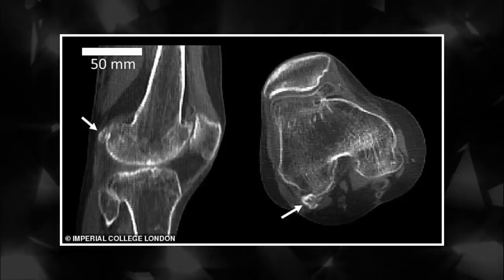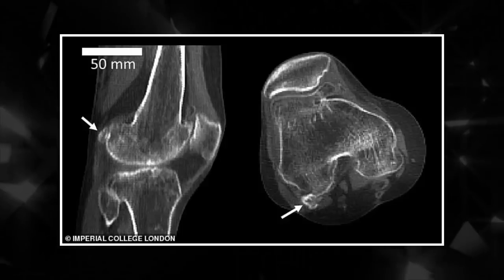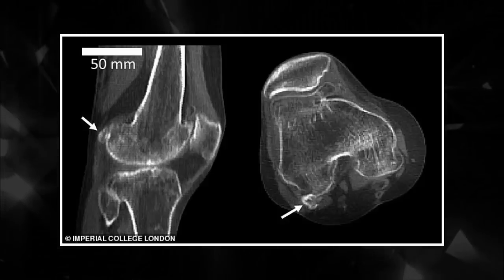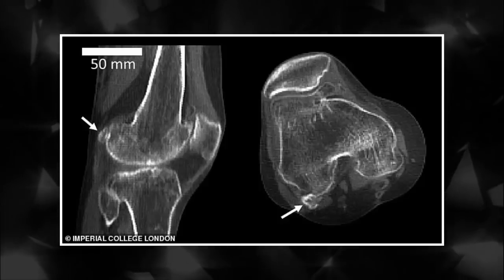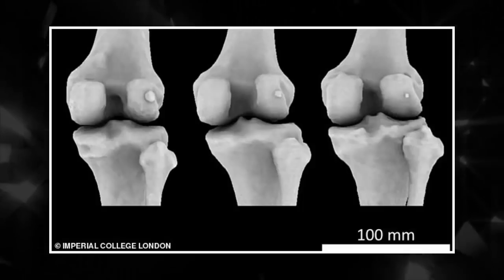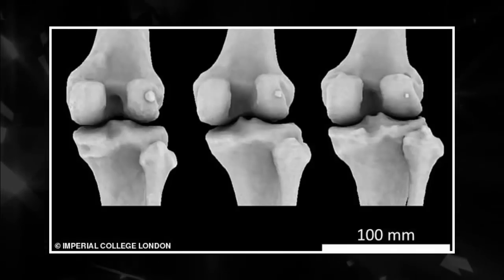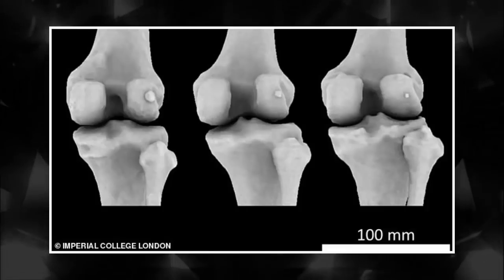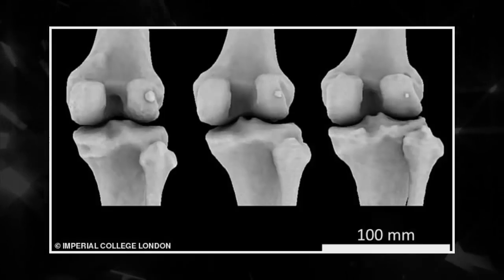Scientists discover a pointless knee bone called the fabella is making a comeback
Found in 39 per cent of people around the world in 2018 but has no known use
May be a vestigial organ which has become redundant over time as we evolved
Was only present in 11.2 per cent of people around the world in 1918
Improvements in nutrition made humans bigger which meant the bone - which is embedded in a tendon behind the knee - has been growing